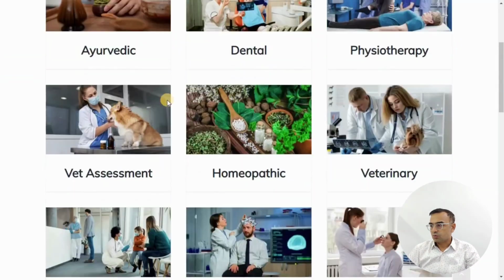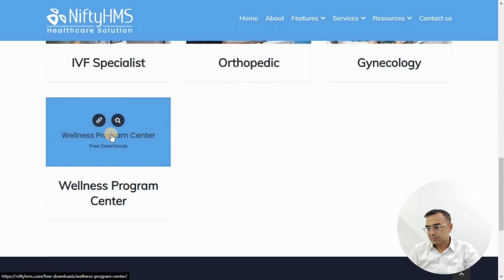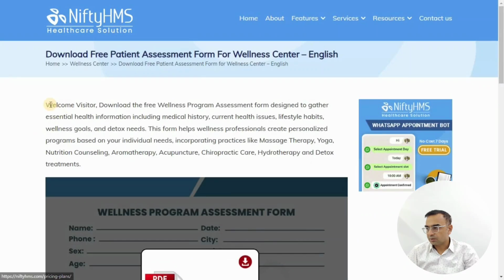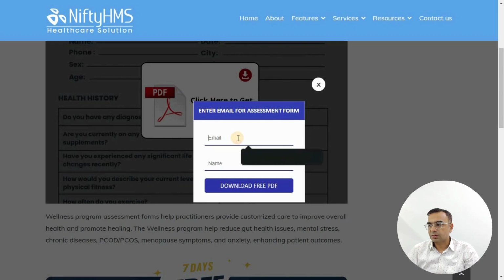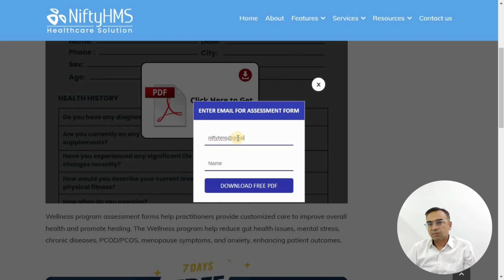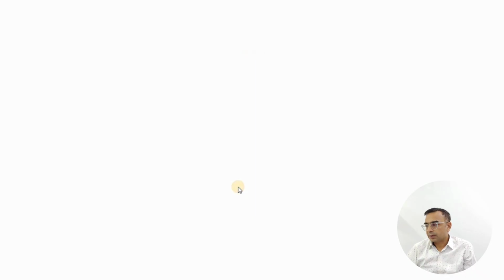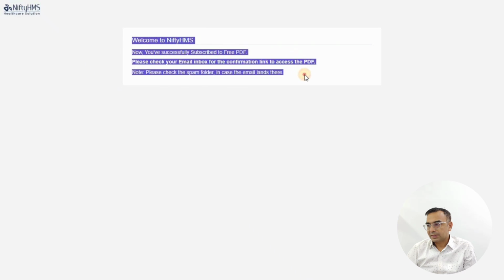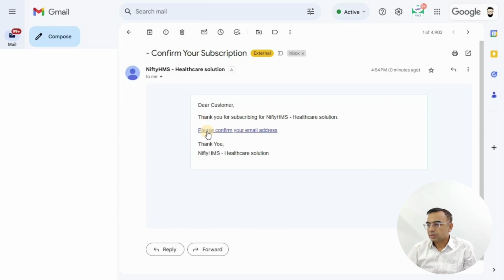free Wellness Center Assessment Form - NiftyHMS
🌟How to Download Wellness Center Assessment Form for Free - NiftyHMS🌟

Welcome to NiftyHMS! In this video, we're excited to introduce a FREE Wellness Center Assessment Form available through NiftyHMS. This comprehensive form is designed to streamline your patient assessments, making it easier for the Wellness Program Center to document, analyze, and track patient progress.

Top 5 Wellness Center
Top 5 Ayurvedic Center
Top 5 dental software

People also searching for:

How can I get Wellness Center Assessment Form for Free
NiftyHMS free Wellness Center assessment form demo
Wellness Center assessment template,
Wellness Center care form,
Wellness Center form Gujarat, India,
Ayurveda Wellness Programs India
Natural Detox Center India
Wellness Retreat India
Yoga Retreats Rishikesh
Ayurvedic Treatments in Rishikesh
Ayurveda Healing Center
Free Dental software
Free hospital software
medical tourism in India
best ayurvedic treatment
medical tourism for ayurvedic treatment
No.1 Hospital Management System in india
Best Hospital Management System 2024 in India
Hospital Information System tutorial